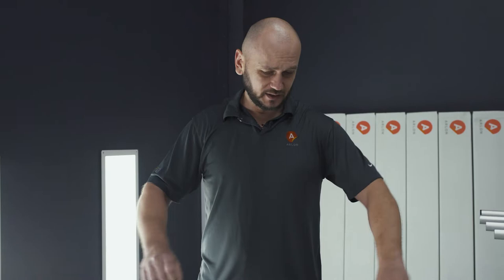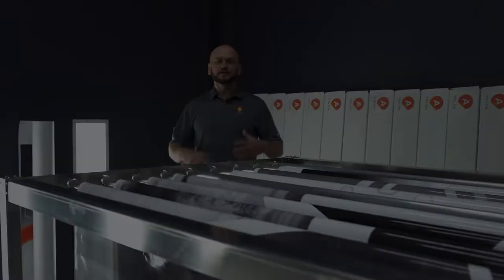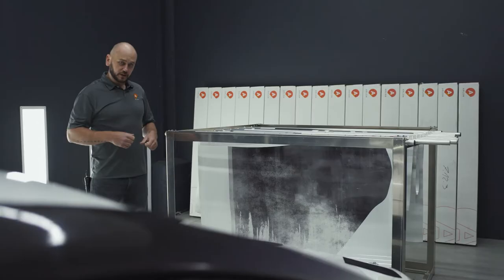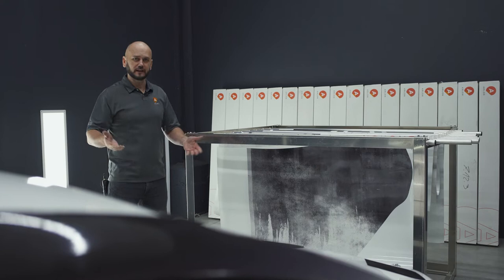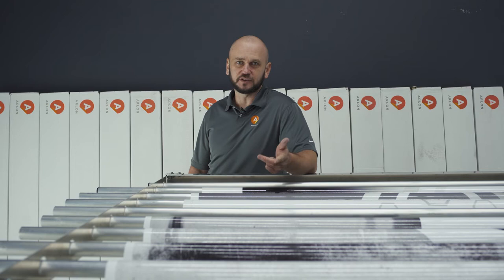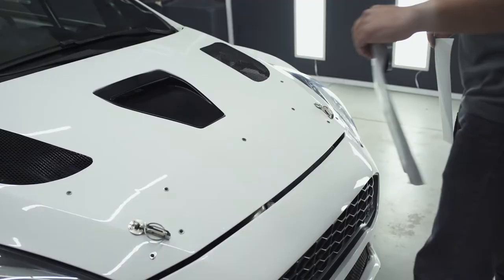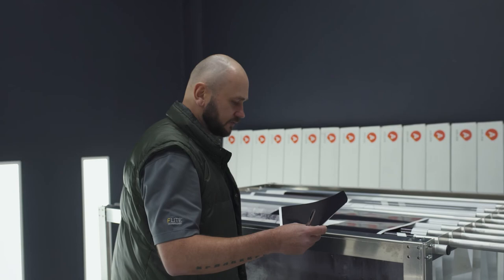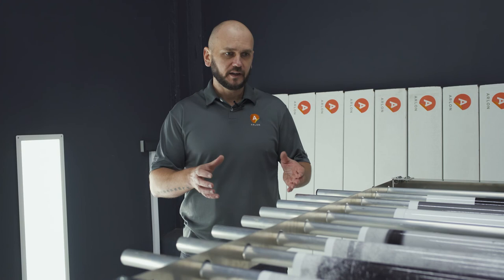Road to Wrap | S2E06 | How Long to Outgas Solvent-Printed Film? | Arlon Graphics EMEA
What is outgassing and why is it important? Outgassing is extremely important part of preparing vinyl, and if you want to be sure that you're outgassing the proper way there are simple ways to verify what the ideal outgassing time is for your shop. Watch Technical Manager Piotr Cinski illustrate some tips & tricks in this episode of Road to Wrap.

Season 2 of Road to Wrap, created by Arlon Europe Technical Team, is an inspirational series giving authentic behind-the-scenes insights and discuss trending industry topics with a focus on frequently asked questions.

The videos feature tutorials given by best-in-class installers with many years of experience in the wrapping industry. Exclusive motivational content like personal stories, training and unrevealed experiences are now shared with you.